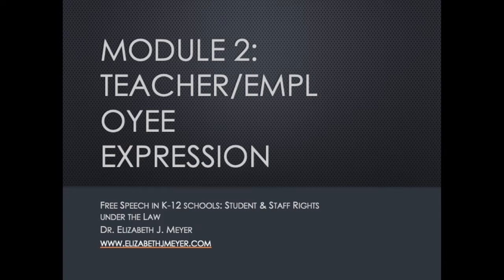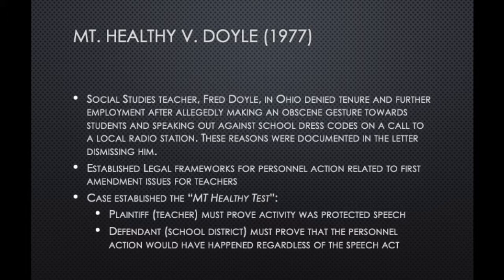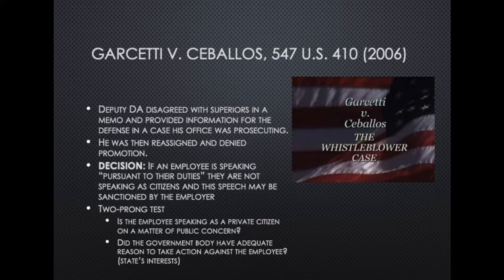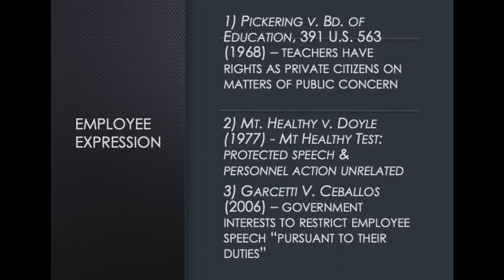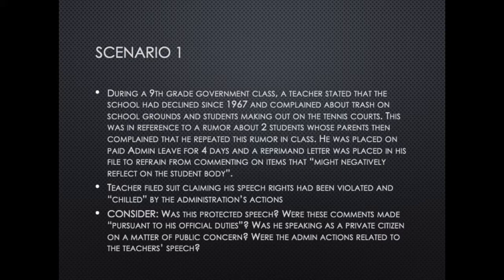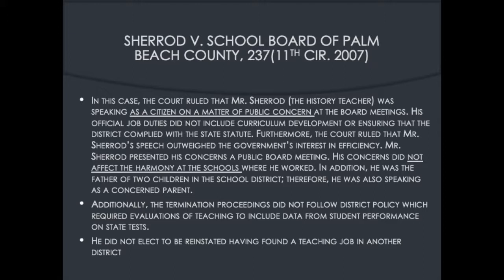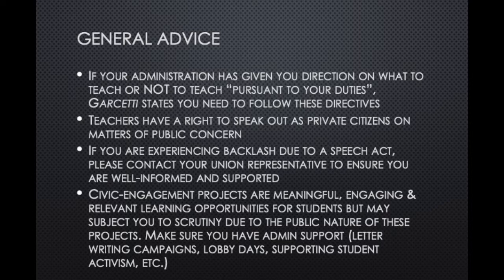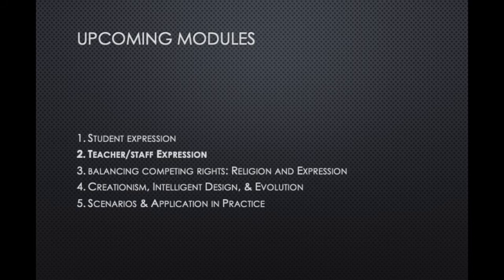Free Speech in K-12 schools: Staff speech rights (Module 2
This is the third video in this series of Free Speech modules for K-12 educators. This video focuses on Supreme Court decisions impacting staff speech rights in public schools. Content prepared and presented by Dr. Elizabeth J. Meyer, an Associate Professor in the School of Education at the University of Colorado Boulder. For more resources and information about this project